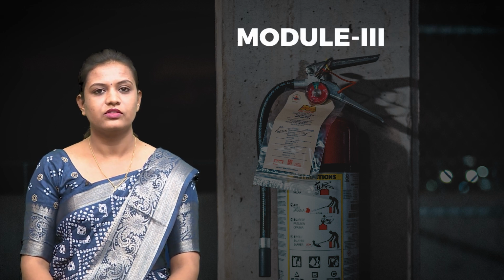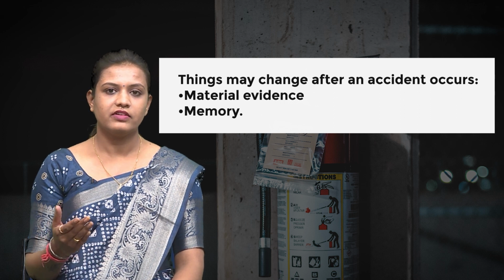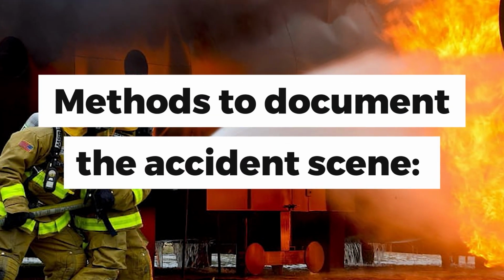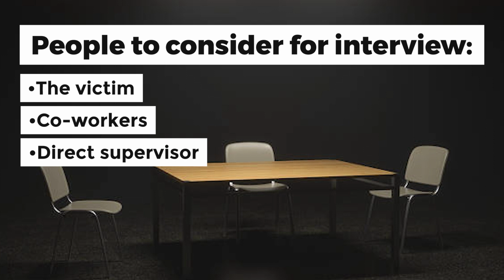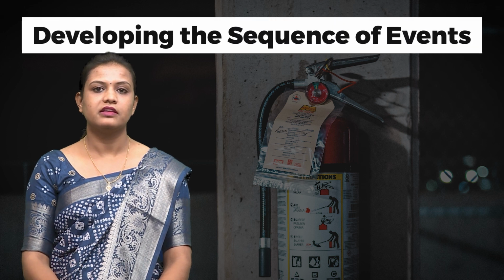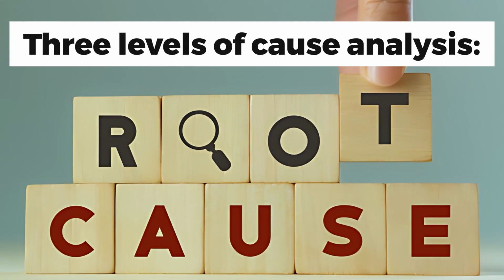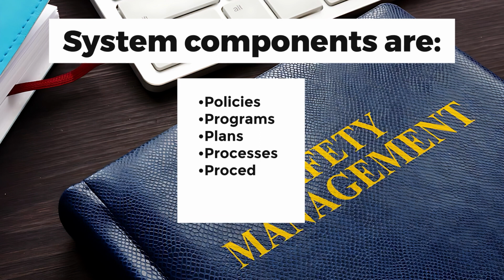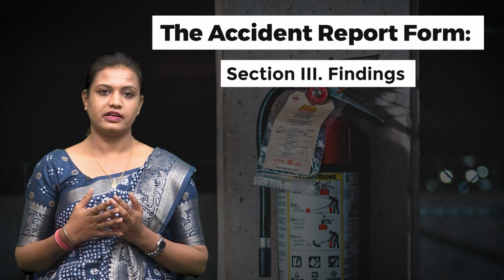Accident Investigation Process